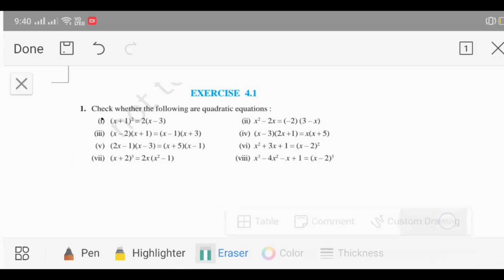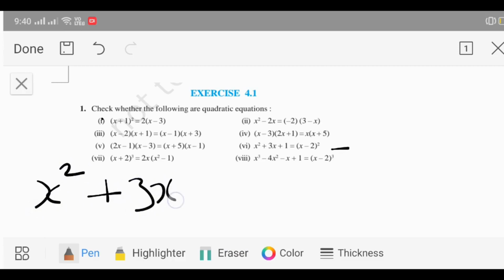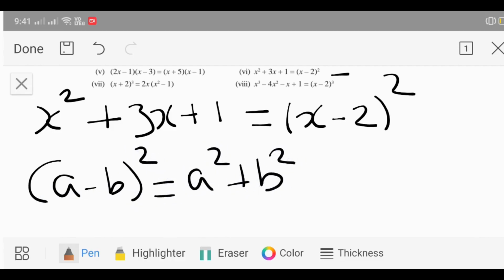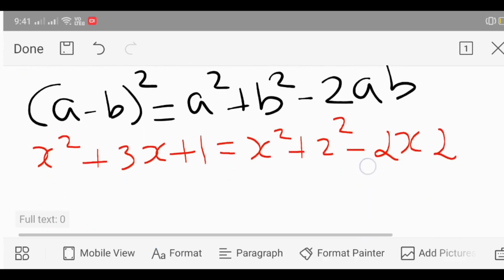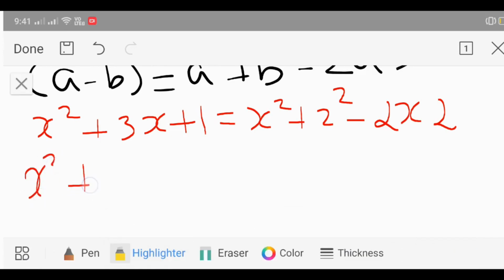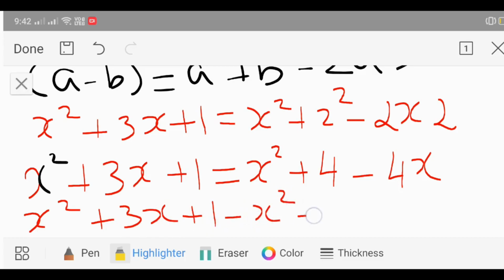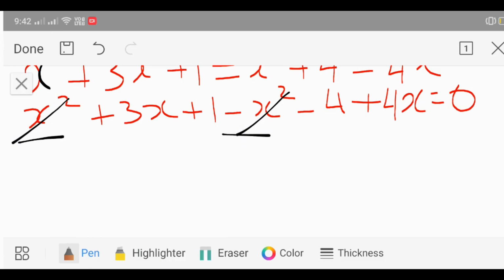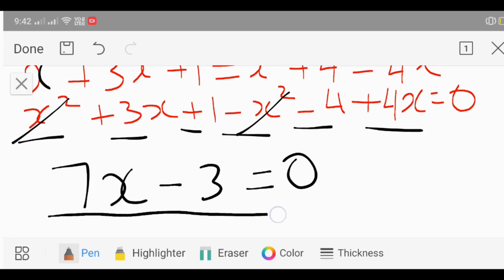SQE 1.8: Solving Quadratic Equation | Exercise 4.1 | cbseclass10 | In Tamil & English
Join us in this video as we tackle Exercise 4.1 Q.No 6 from your CBSE Class 10 textbook. Step by step, we'll guide you through solving a variety of quadratic equations, providing expert tips to boost your problemsolving skills.

Applying suitable quadratic formulas and rearrangements in the given Equation for check whether the given equation is a Quadratic equation or not.

Whether you're preparing for exams or looking to excel in math, this video is your ultimate guide. 💪🔢✨